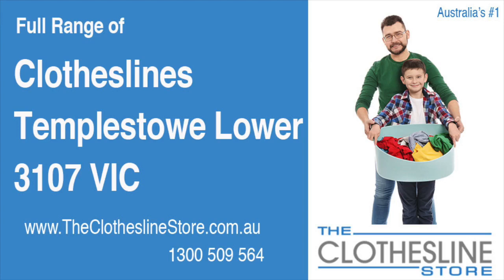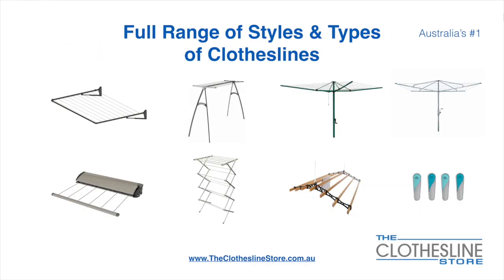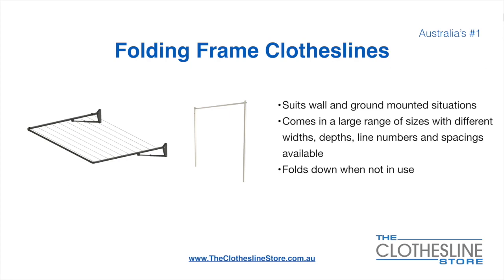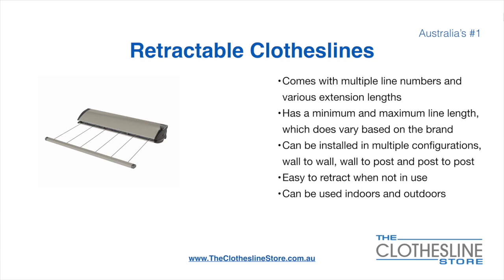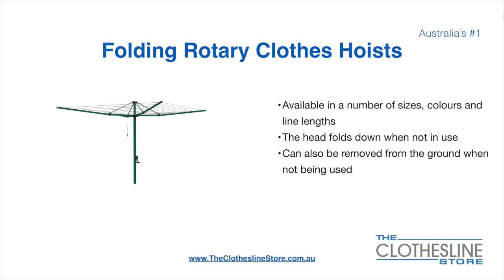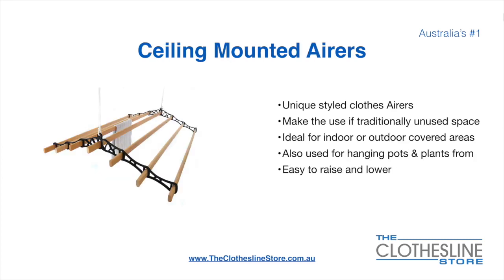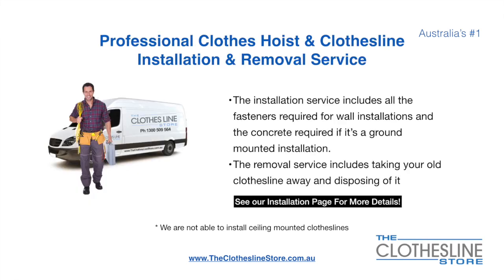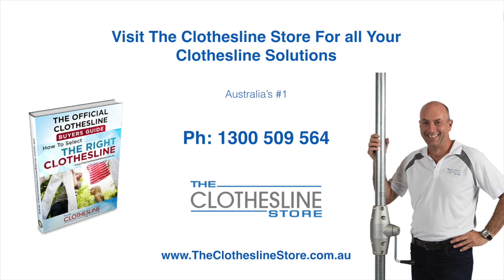If You're Looking For a New Clothesline in Templestowe Lower 3107 VIC, We Have a Solution For You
If you are looking for a new clothesline in the Templestowe Lower 3107 VIC area we have a solution for you

- Retractable
- Portables

So for all your clothesline solutions in Templestowe Lower 3107 VIC visit us